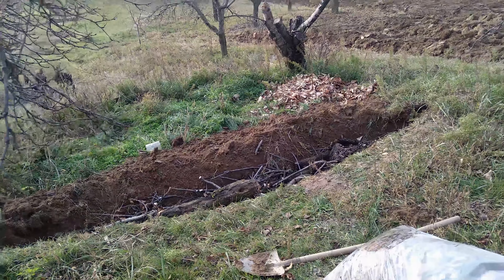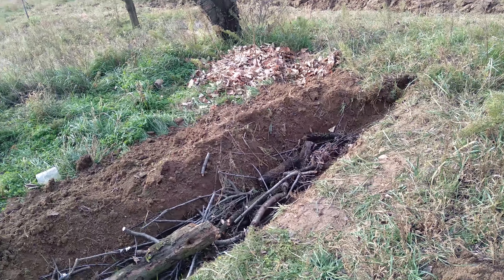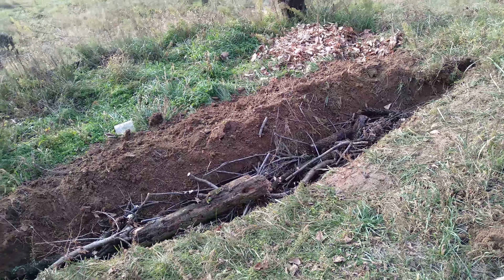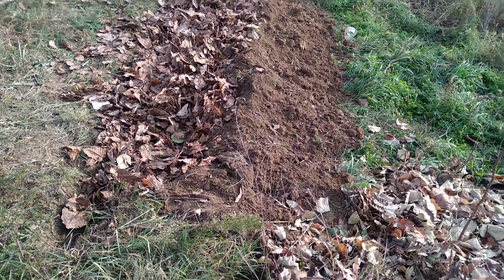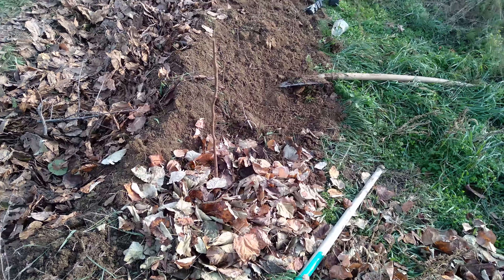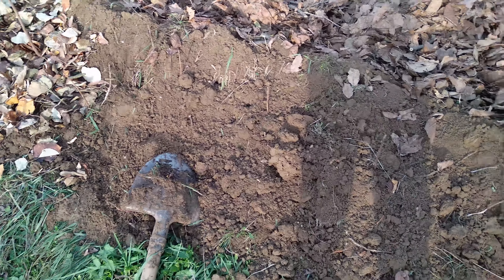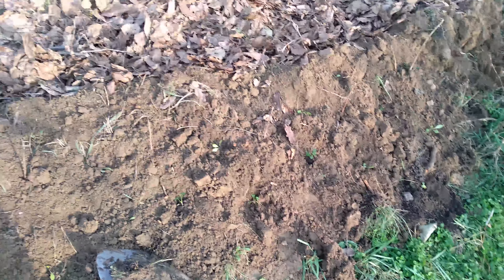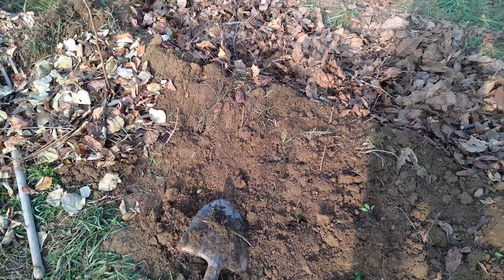Small swale on a steepish hillside, planting out to trees and shrubs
They say swales aren't really for steeper slopes, which we have, but I am going to take a chance as we have very dry summers and I really need creative ways to trap water on our land. This small swale is maybe halfway down our property, dug in about 20 minutes, and intended to feed a bed of raspberries, sunchokes, plus new trees that I am planting out gradually. It's not truly a "swale" yet because it doesn't extend across my entire property, but let's call them "moisture sinks" that will hopefully provide extended moisture to the trees just downhill of them, and I am digging these wherever I plant new trees now - eventually I will join them up, although my land is all downhill and only about 20m across!